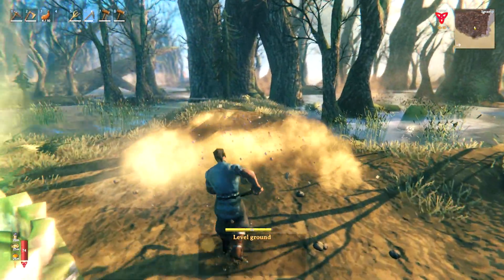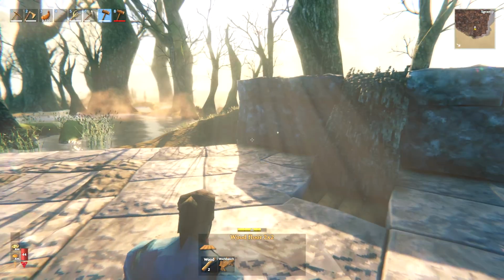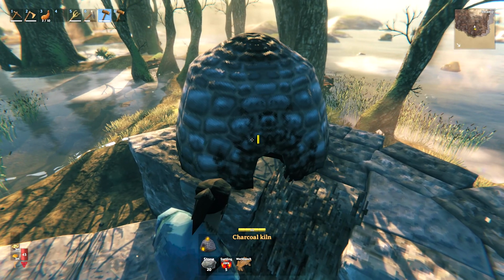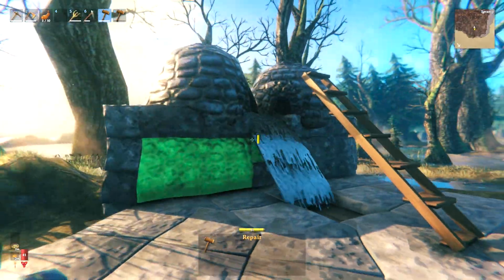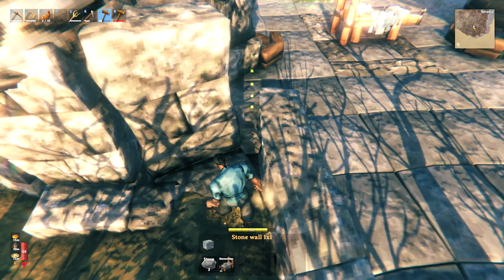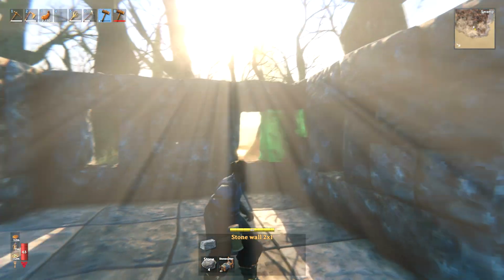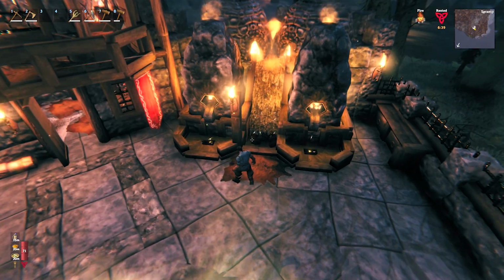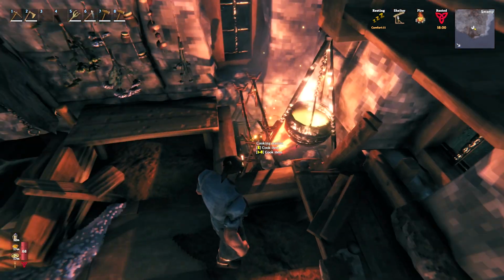Valheim : The Buildthrough : Ep25 Compact Swamp Forge!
**The Flybys - (26:14)

Hey Everyone! Today I'm building a Forge! I had a pretty fun idea in mind and it took a different shape than I thought it would. But it came out so compact, and simple, I love it! I hope you do too!

A Forge - (0:14)
Shaping the ground - (2:13)
The floor - (2:47)
Building up - (7:00)
A charcoal chute - (8:06)
The Workshop floor - (12:20)
The Workshop walls - (12:38)
The Workshop roofing - (15:05)
Simple Staircase - (17:21)
Little Walkout - (18:19)
Outer Walls - (19:59)
The Flybys - (26:14)
The Nighttime Walkthrough - (29:25)
Wrap UP - (34:06)

If you enjoyed this episode and would like to see more builds, be sure to check out the Playlist here! -

If you're looking for the link for The Valheimians web page (this link will bring you specifically to My content page) look no further! -

Looking for something Different? Check out my MODDED Valheim Playthrough "Modheim", a crazy adventure in a modified Valhiem. In this adventure I'm accompanied by my Buddy Timely Crow! Watch the two of us Laugh, struggle, overcome crazy obstacles and enemies! Here's the link-

Come hang out in the Discord, meet other upbeat, positive, cooperative gamers! Share pics of your builds! Share you adventure with me!